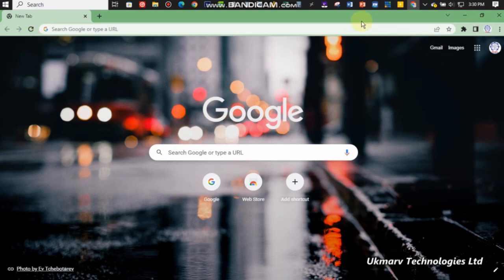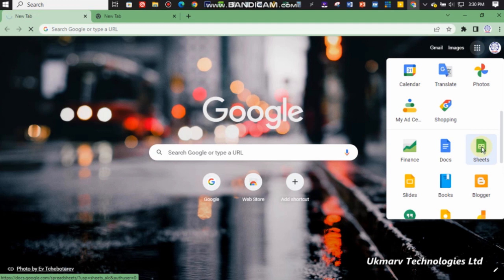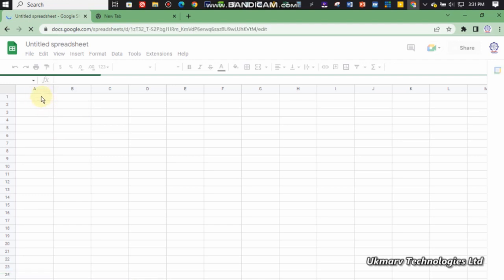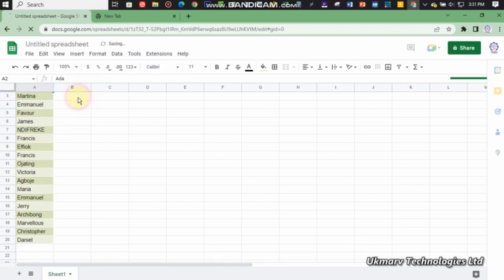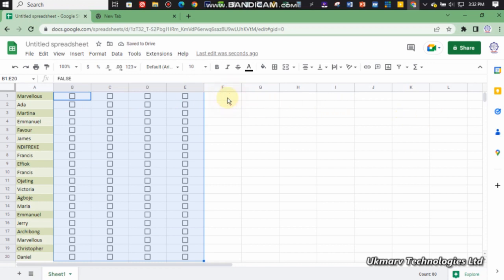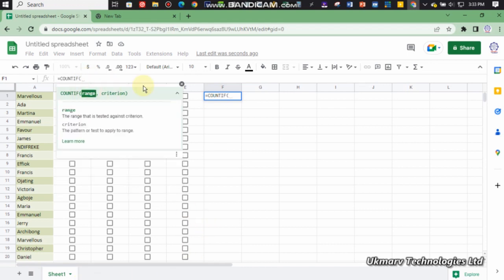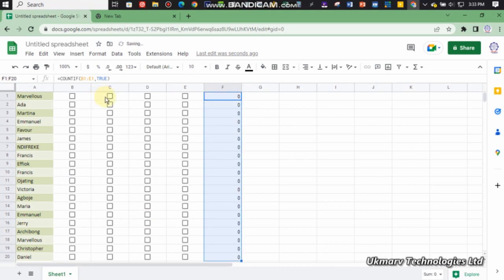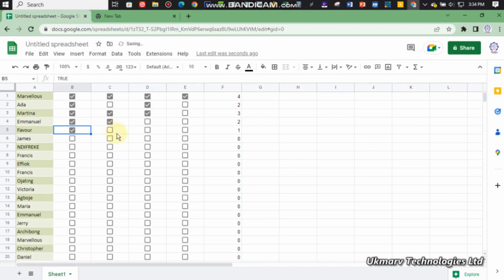Excel Tutorial || How to Create Tick Box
Hi!

How to create hyperlink table of content || Microsoft Word Tricks and Tips